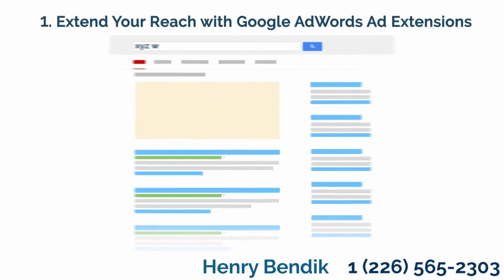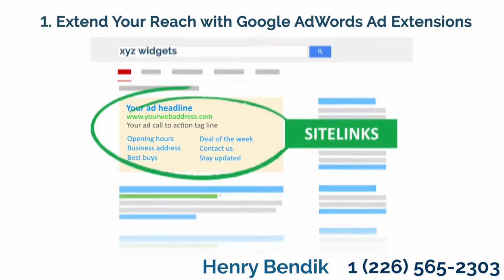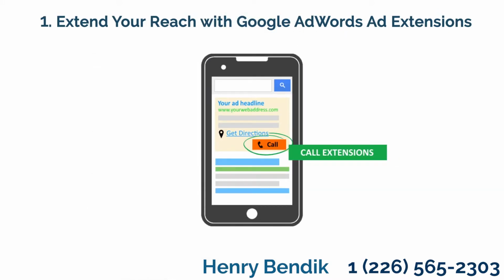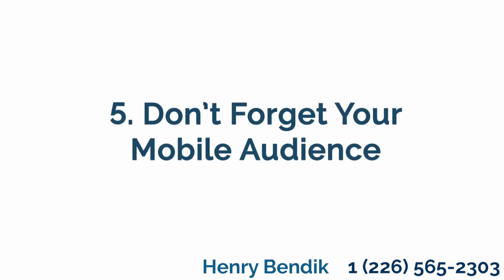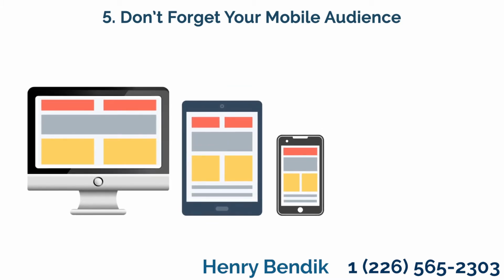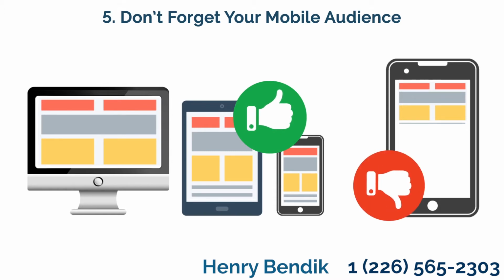5 Ways To Improve Brand Promotion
The ultimate marketing goal for your business is for your brand to be instantly recognizable by your target audience, so they think of you first when they’re ready to buy.
Here are 5 key digital marketing strategies to increase brand awareness and make sure you remain visible throughout your client’s buying cycle.

If you would like help to improve or implement some of these brand awareness strategies get in touch with us today.

Questions? Help?